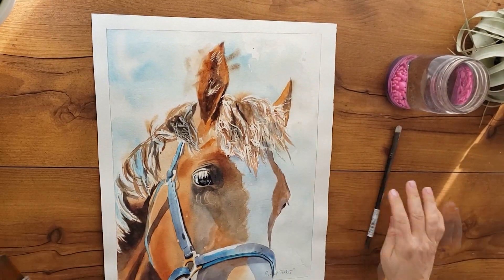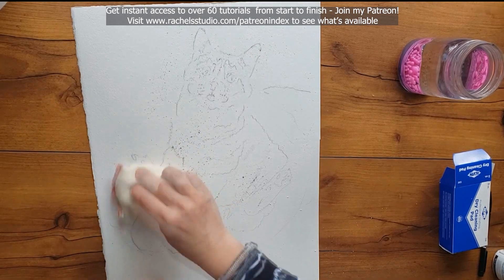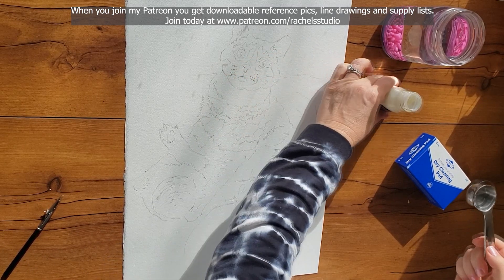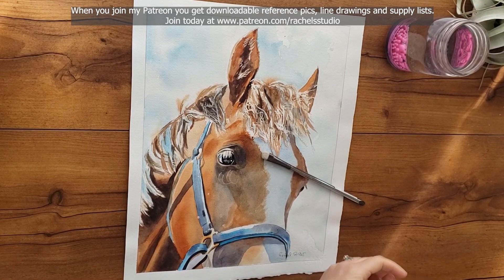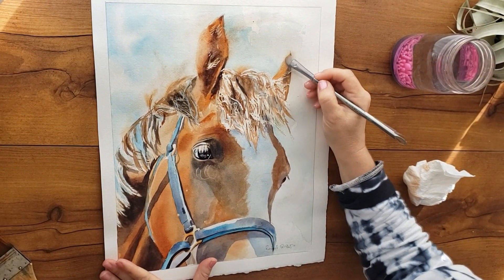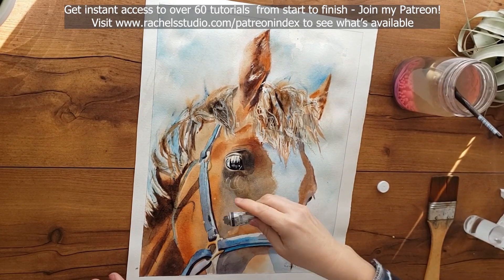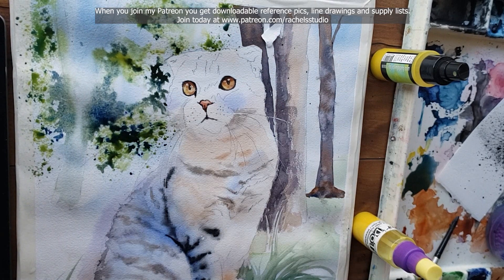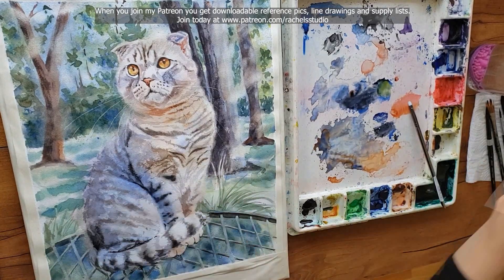4 Advanced Watercolor Tips & Techniques + Bonus Tip!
In this watercolor tutorial you'll learn a few new tricks that I have been playing with recently in my art work.  Learn how to make your art more painterly, how to get more precise masking lines, how to add interesting texture to your watercolor painting, how to paint background trees and foliage, and more!
If you want to learn to paint an aesthetic watercolor painting, come join the fun!  If you want to learn how to watercolor paint animals, fur, or just this cute chipmunk, you're in the right place!

Dry Cleaning Pad
Masking Fluid
Ruling Pen

00:00 Intro
00:17 First Tip - Dry Cleaning Pad
01:38 Masking Tips
03:35 Dreamify Your Watercolor Art!
05:08 Texture Tip
06:55 Background Trees Trick